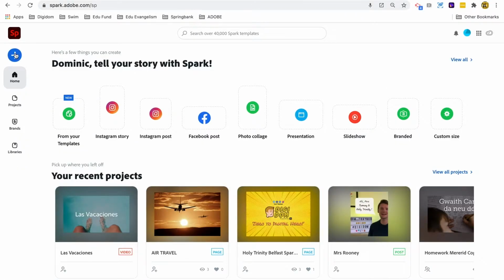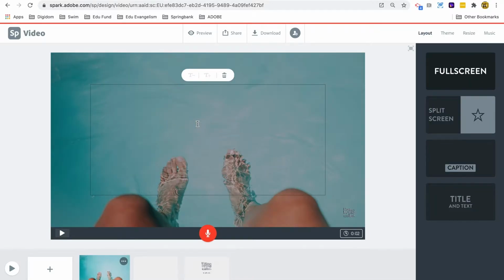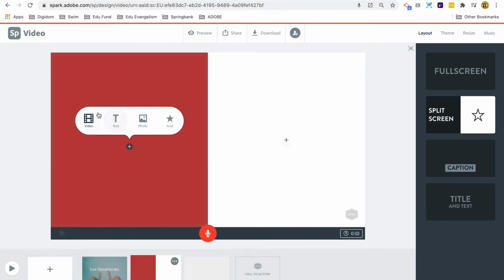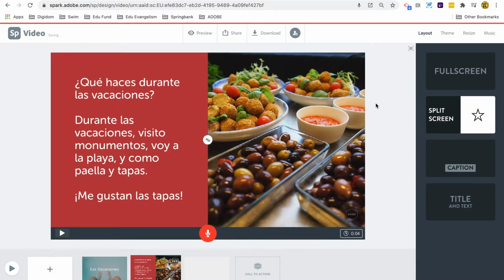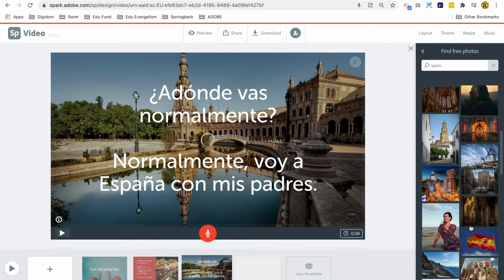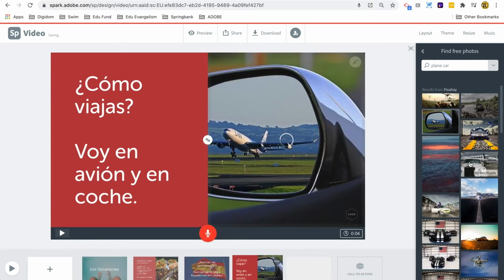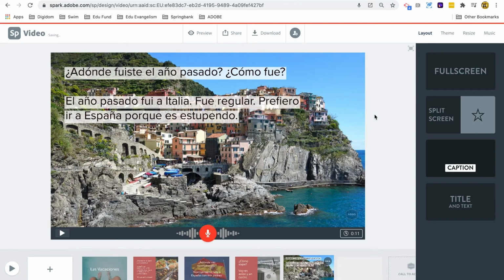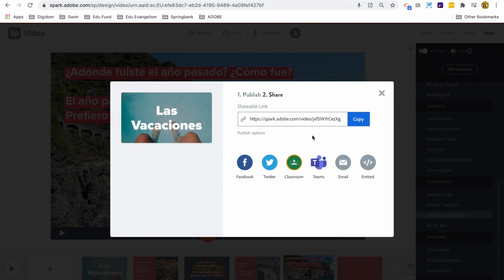The Holidays MFL Challenge